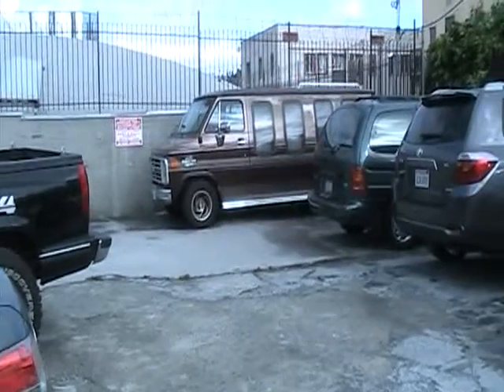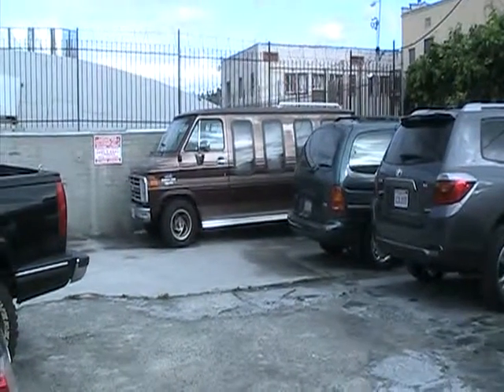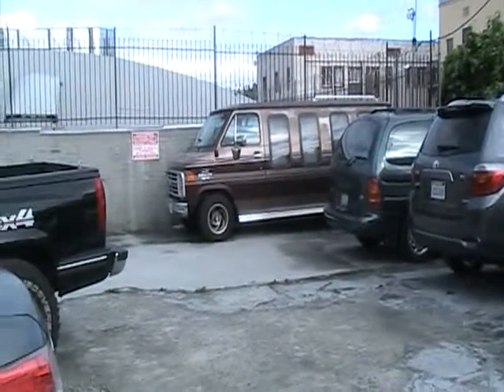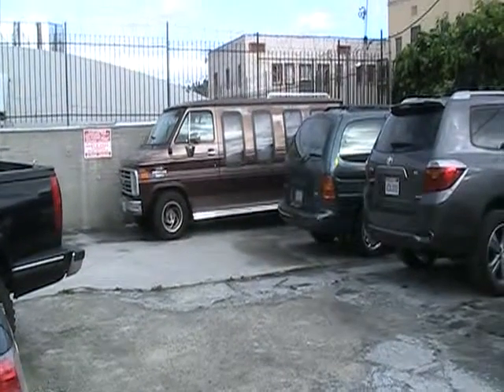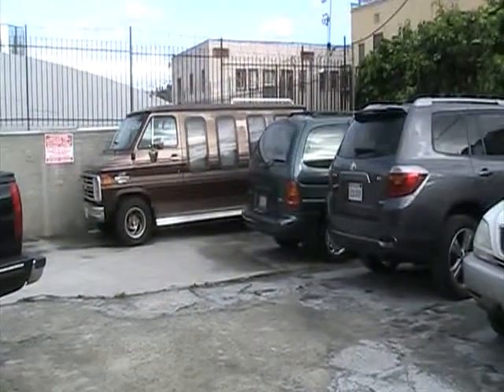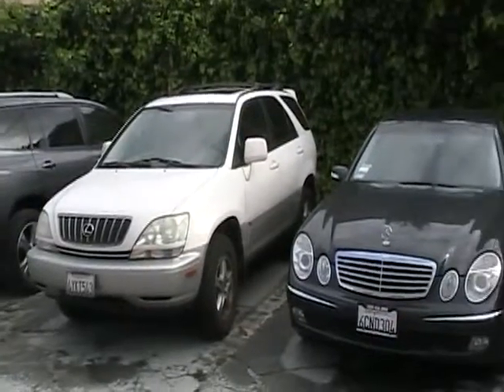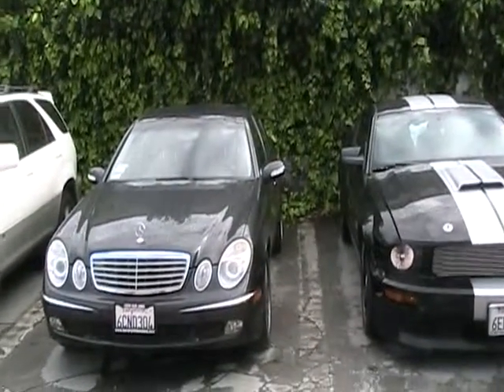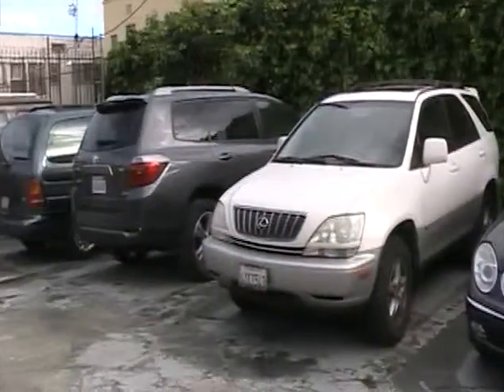In A Loony Bin ! Canon FS300 demo / Ken Bastahrd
You'll see the Canon FS300 tested in a loony bin Hosted by Ken Bastahrd. Montague will also show you an outdooor parking lot test. The FS300 takes 4-8 2GB SD cards and uses a block battery. The battery and the SDs both are loaded up through the bottom slot (under camera) I created this video
He says he's not a patient - don't believe it !  His camcorder fetish made him
flip out and cross the line all the way to this loony bin !